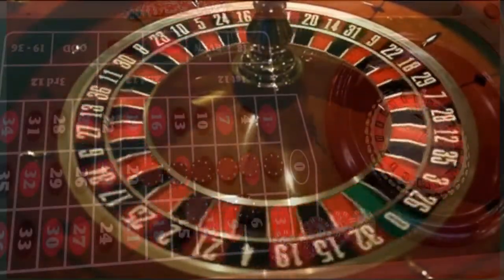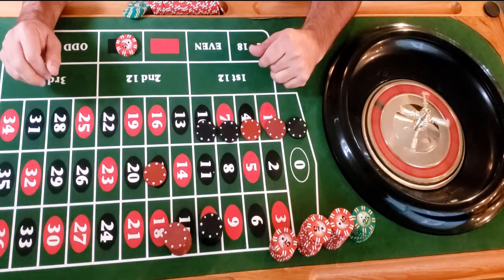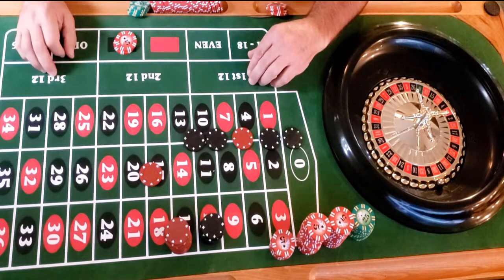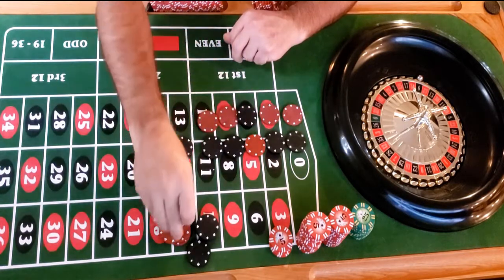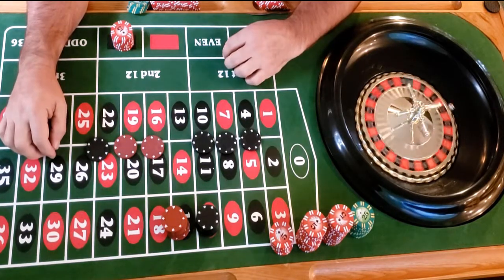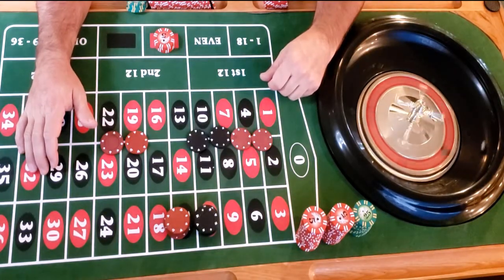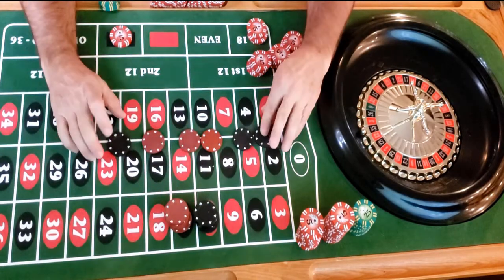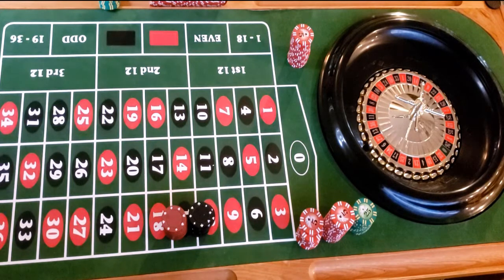Play Roulette In between Sessions!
Something a little different to put in your casino bag of tricks. If the craps table isn't where you want it or if your taking a little break but want some more action, here is a roulette strategy to pass some time with. Great way to pace yourself yet still have fun in the casino.

Each video features the strategy run through 50 rolls. How does your strategy stand up over time?

Make sure and visit the google app store to download your FREE Bubble craps tracker